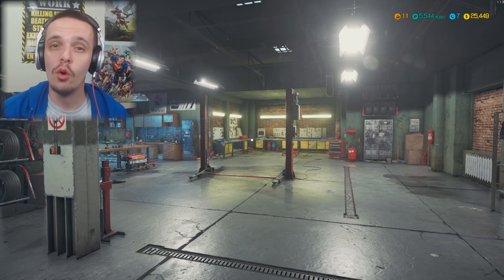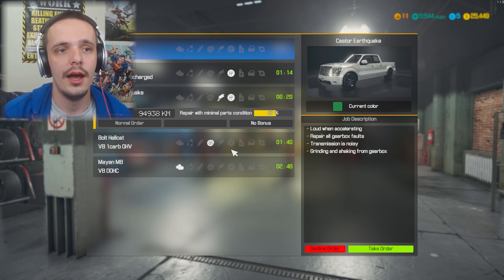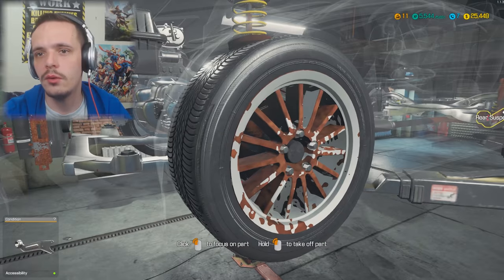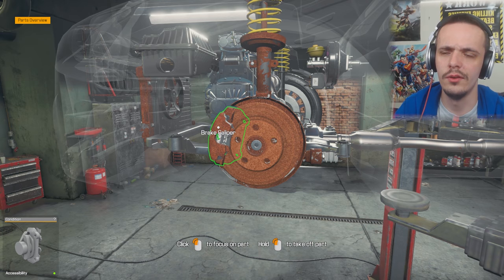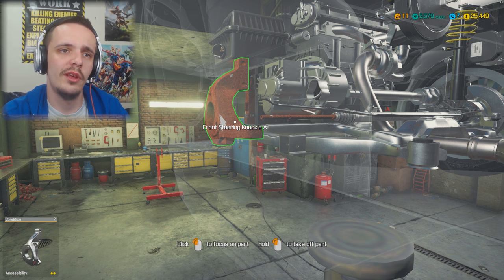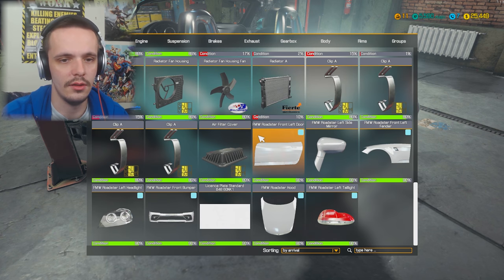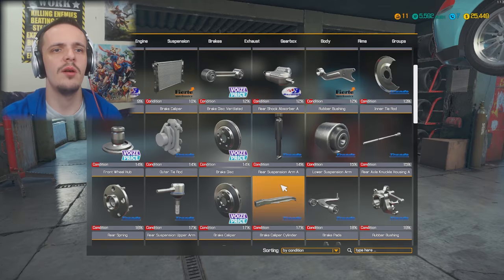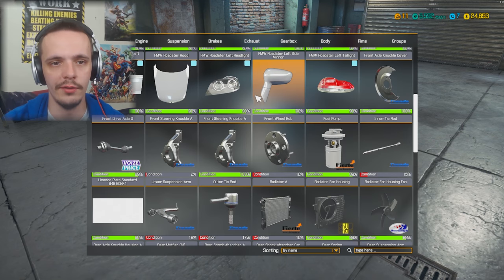DAD'S ROADSTER | CAR MECHANIC 2018 | LET'S PLAY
You asked for more so here we are!